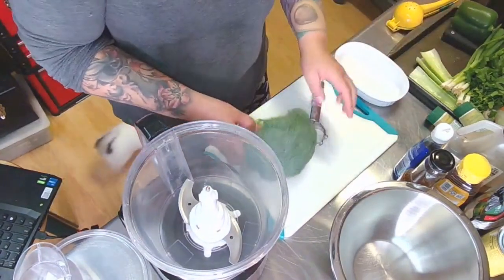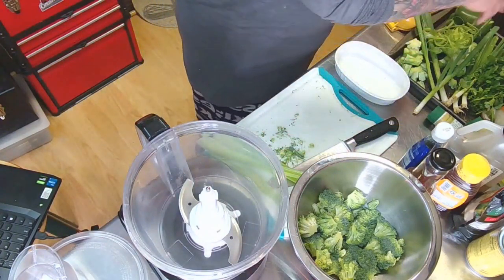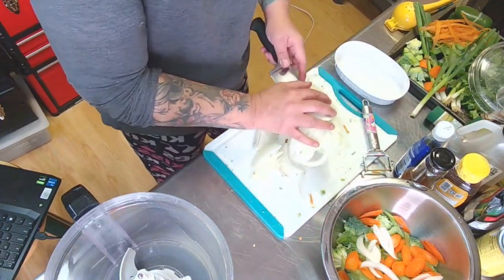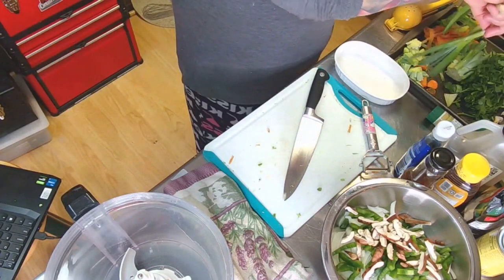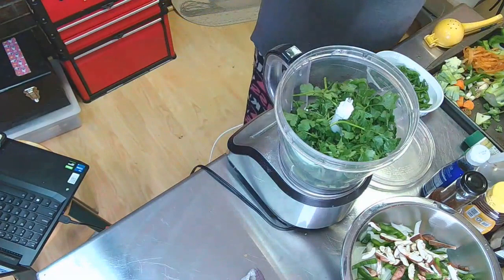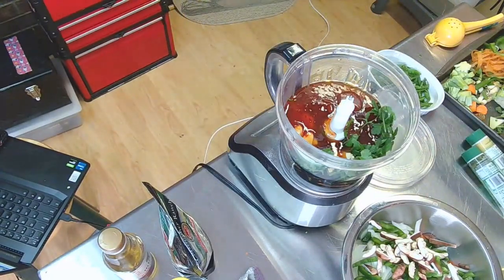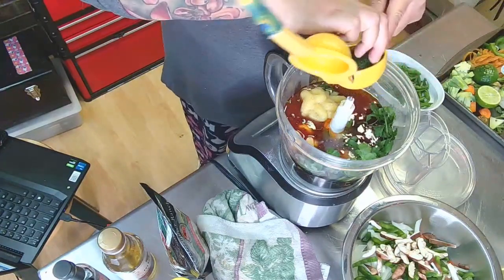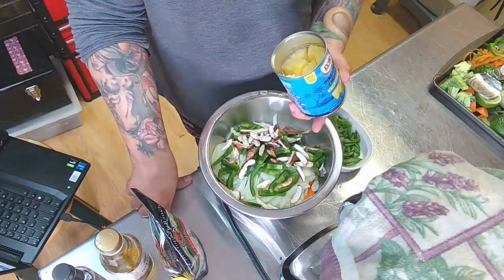Part 1 Pre live Prep Sweet and Sour Shrimp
We are making Sweet and Sour Shrimp at 8pm EST!  This is the pre-live prep for my beautiful dish.  Make sure you watch this before the live tonight!  See you soon, Munchie Mafia